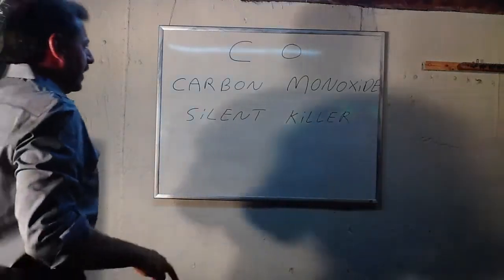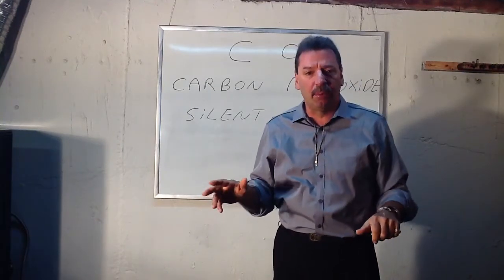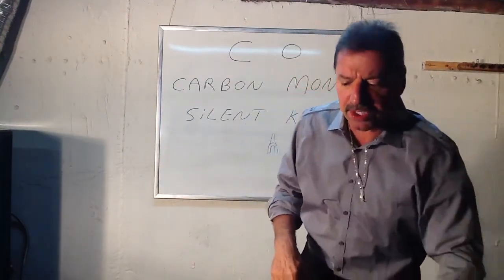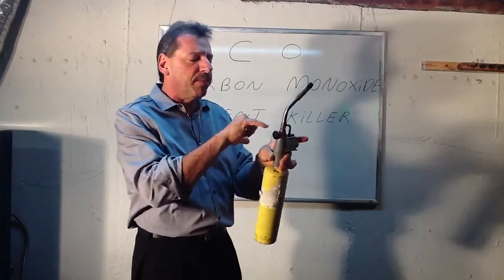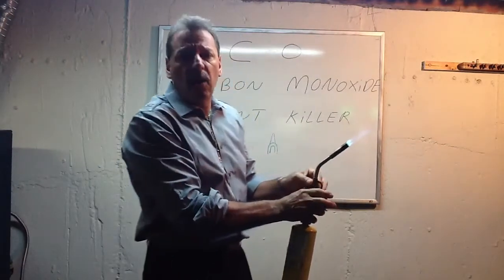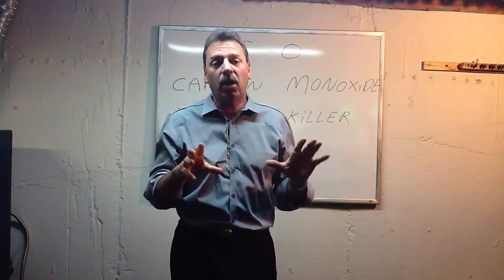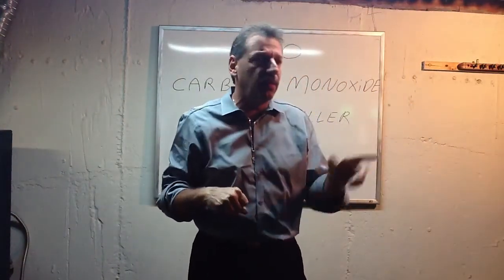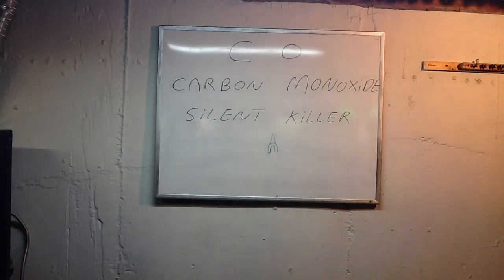Carbon monoxide, save a life,natural gas kills.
Understanding how your gas boiler / water heater can kill you, this is a life saving class, make sure everybody you know who may have gas burning appliances , hot water heater, boiler ect. buys the .99cent APP in the App store under loudepot. and save a life!